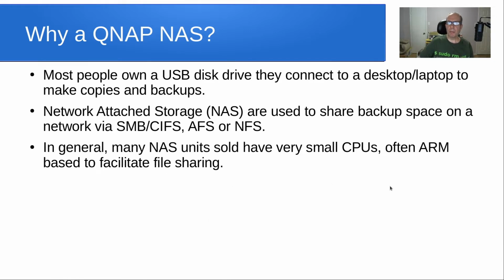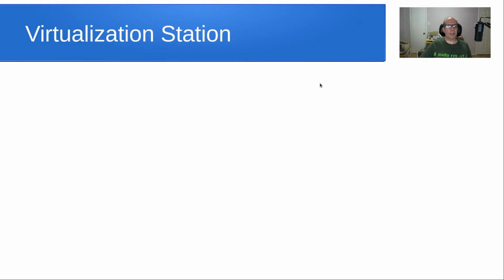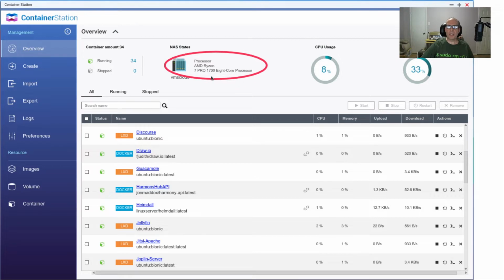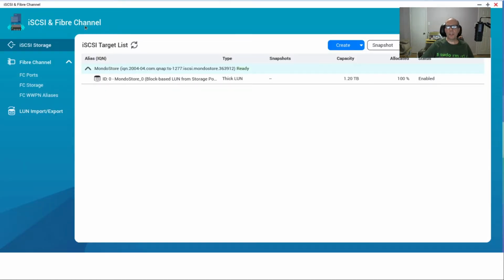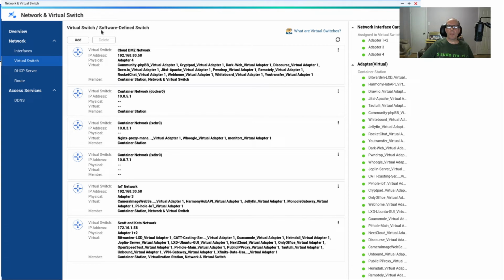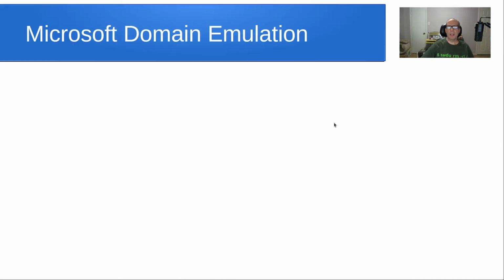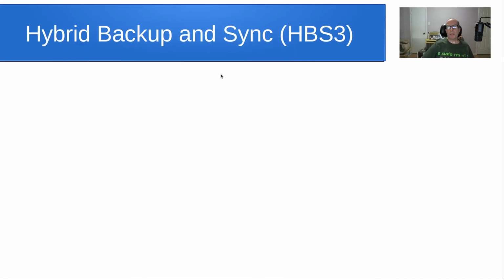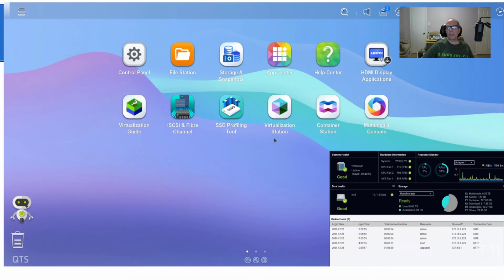Why a QNAP NAS?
So many people are familiar with small NAS devices to share files on their networks and do simple backups.  I own two QNAP NAS devices that are higher end and have more CPU and memory resources enabling them  to act as hosts for Software as a Service (SaaS) and private cloud.

Many of the tutorials on this channel make use of Docker and LXC/LXD containers hosted on these NASs.  In this video, I focus on describing the many services and functions available on a QNAP NAS and I provide explanations of some of the functionality.

Purchasing a NAS with significant capability can create a viable data center in a box to facilitate a very capable self hosting environment.  Ironic that people spend thousands on configuring a gaming PC, but never consider the functionality that a good NAS can offer.